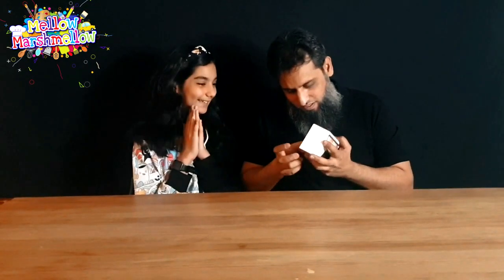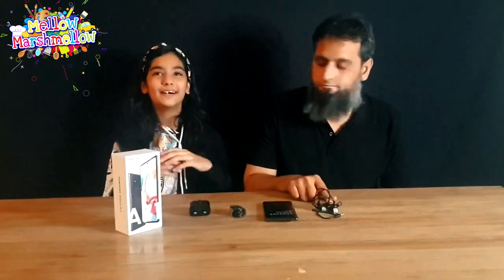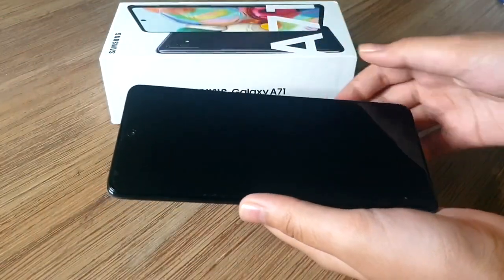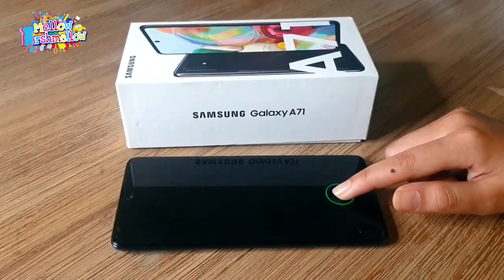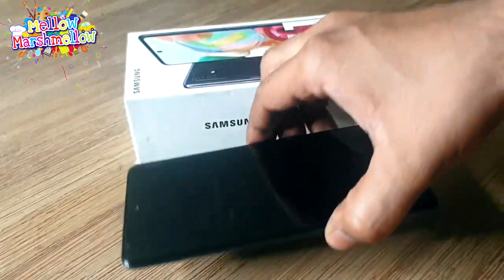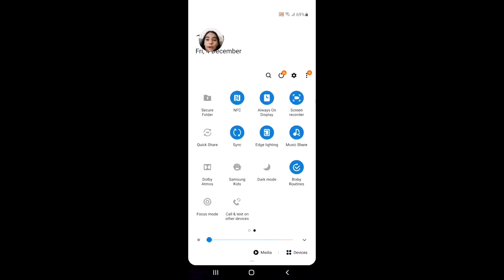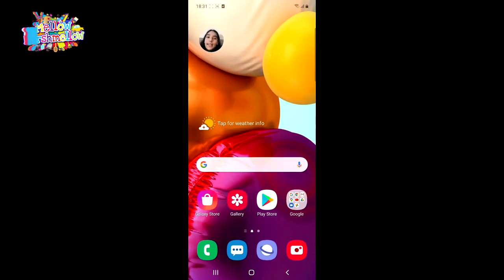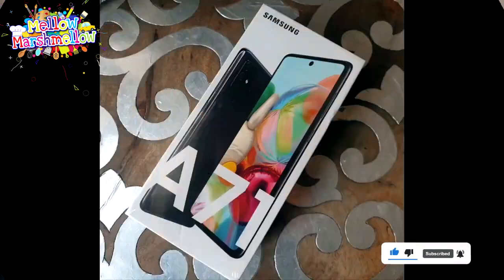Reviewing and Unboxing The New Samsung A71|Mellow Marshmellow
We bought a brand new Samsung A71. We explain the key features of the Samsung A71. A must-watch video if you are looking to buy Samsung A71. We made sure to provide an honest review of the product. Tell us your favorite feature of the Samsung A71 in the comments below.

Throw in your questions and comments here if any !!!